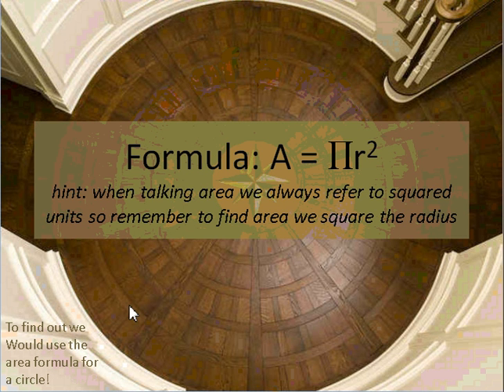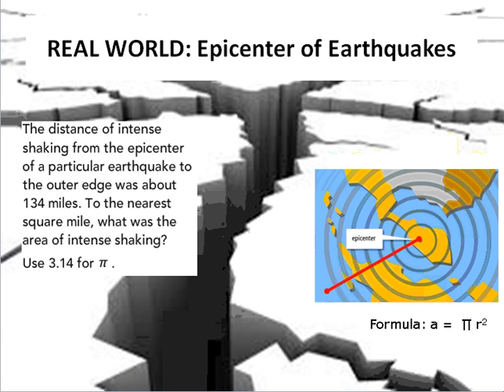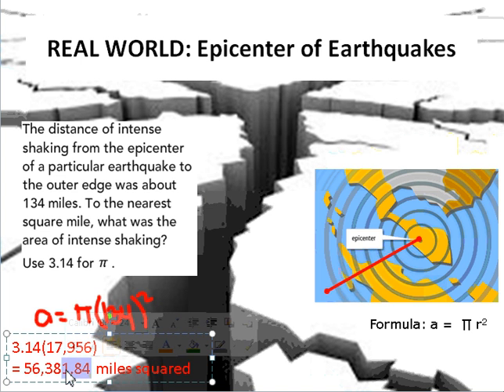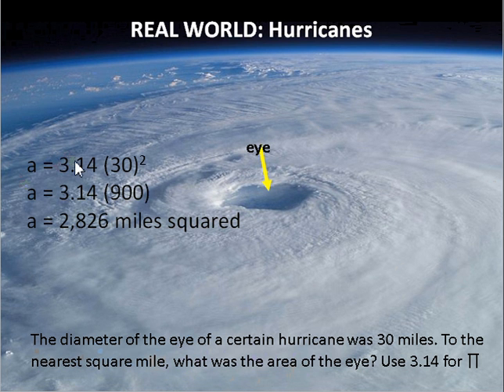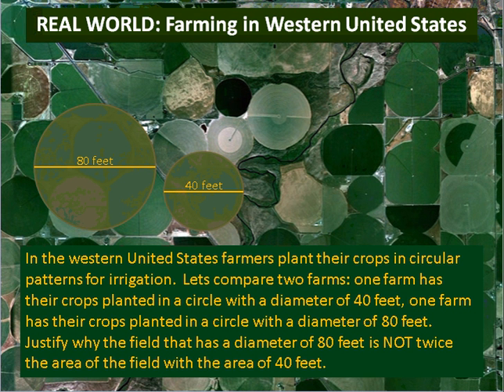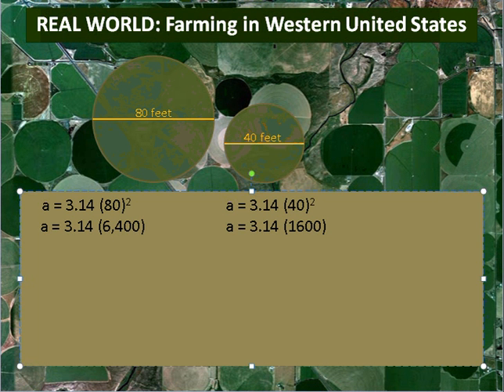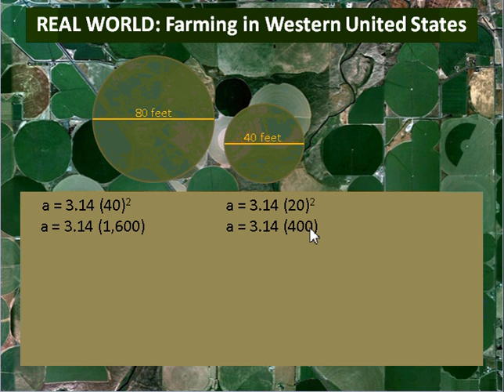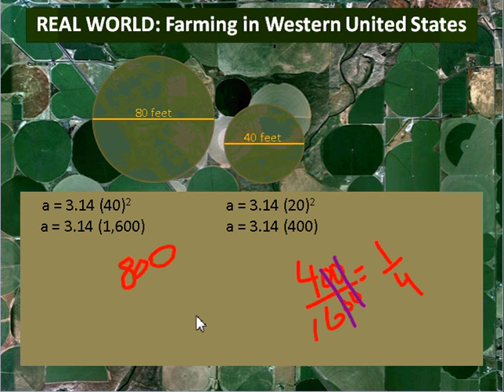11 3 area of circles